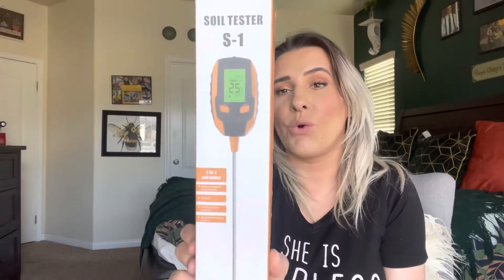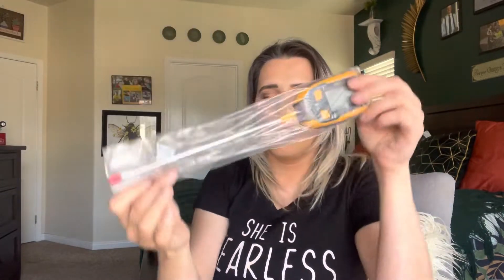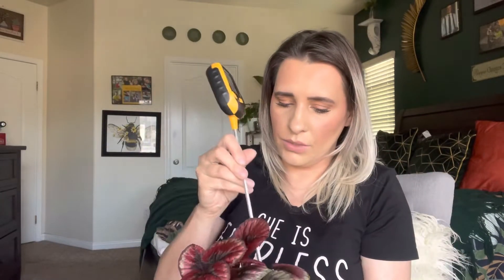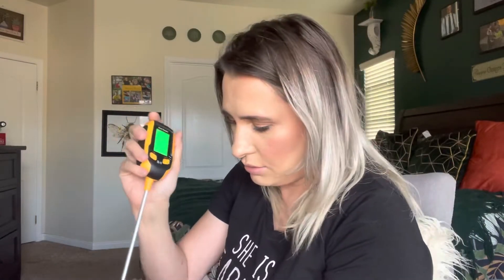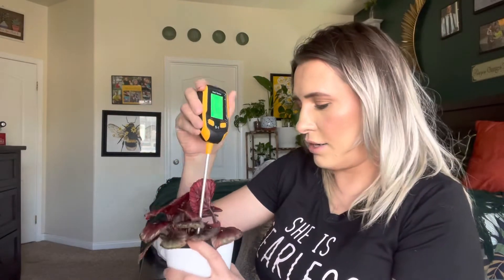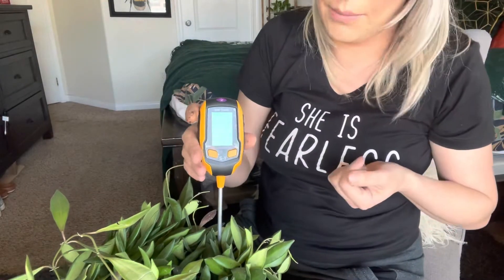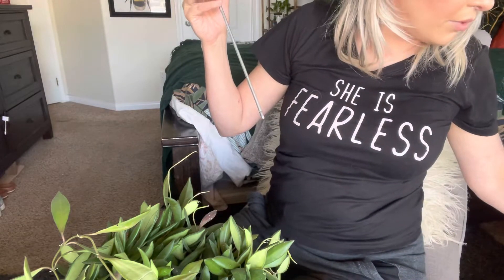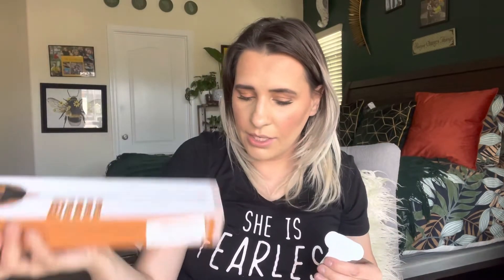April 30, 2022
Luxekem Soil pH Meter, 4 in 1 Soil Moisture Meter for Houseplants, Soil Test Kit with 20 Labels, Plant Water Tester for Soil pH, Moister, Light, Temperature, for Garden, Potted Plants